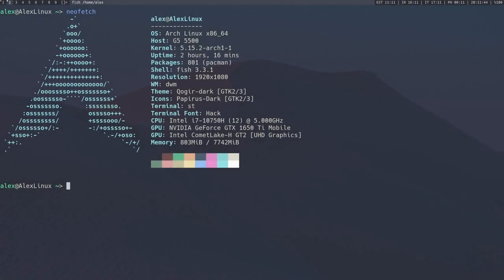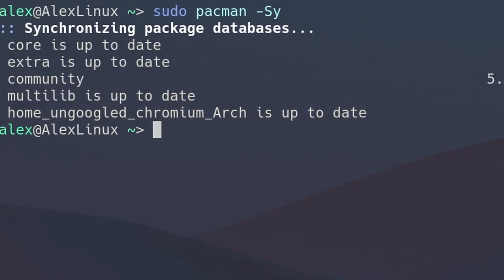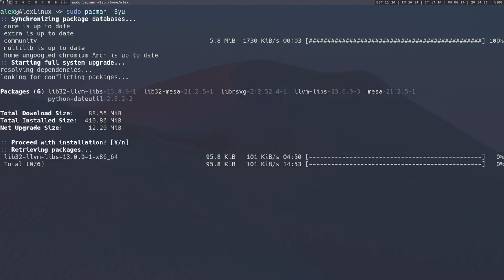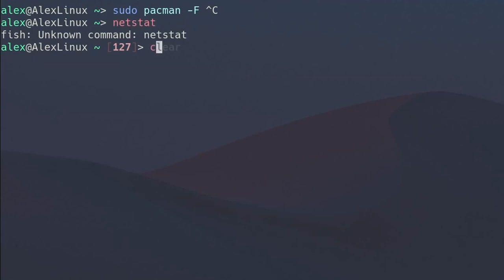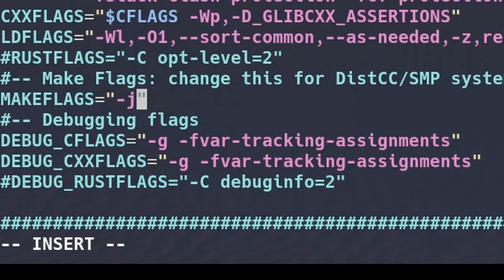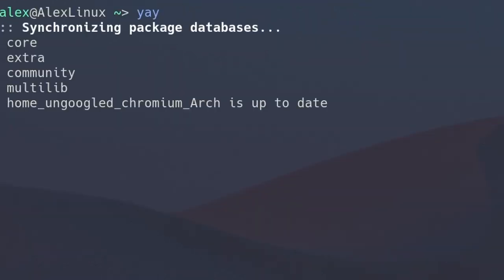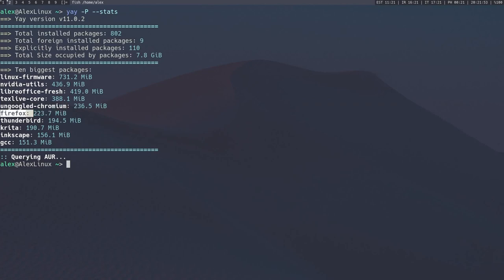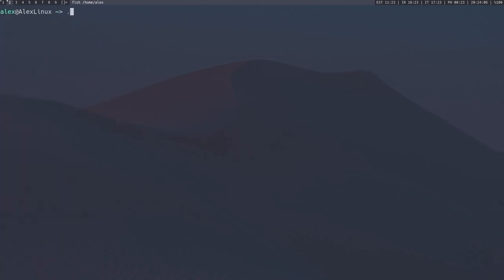Arch Linux's Pacman: A ℂ𝕠𝕞𝕗𝕪 Guide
A simple, comfy guide on how to use the Pacman package manager, as found in Arch Linux, Manjaro, Artix and many other Arch-based Linux distributions.

0:00 Intro
0:32 Basics of Pacman
0:51 Updating databases with -Sy
1:18 Note on adding repositories
2:24 Running a full upgrade
2:51 Note on parallel downloads
3:09 Listing all packages (with description)
3:17 Listing all package files
3:33 Looking for specific files with -Fy
4:24 AUR managers
4:32 Intro to the AUR
4:58 Changing MAKEFLAGS to speed up compilation (for the AUR)
5:32 How to install yay
6:25 Running yay with no arguments = -Syu
6:49 Using yay to search the AUR
7:32 Using yay -P --stats
8:17 Note on explicitly installed packages (-Qe)
9:19 Outro
9:26 End Cards